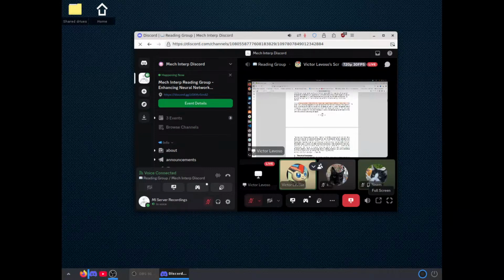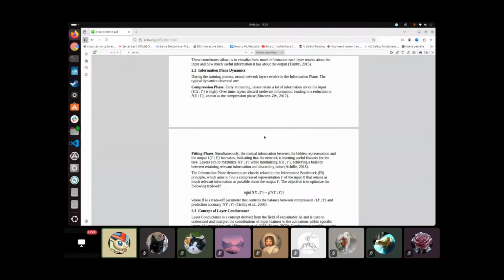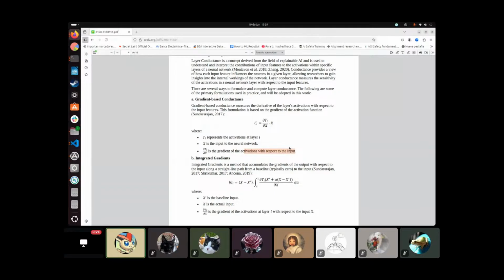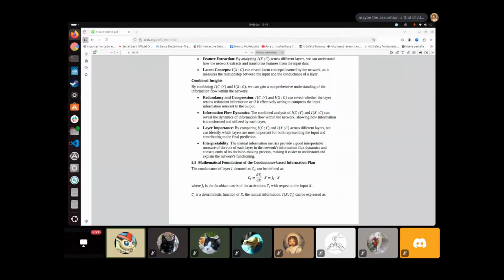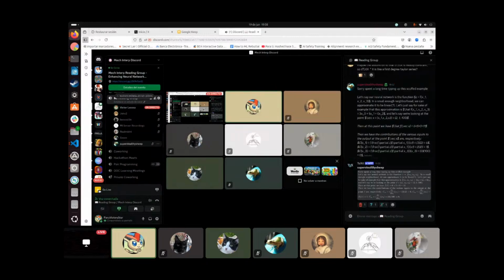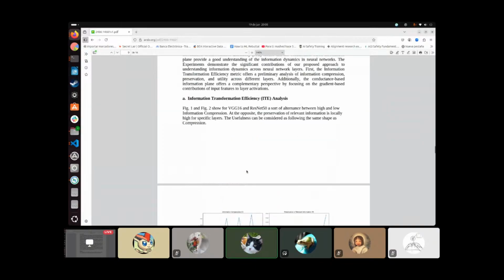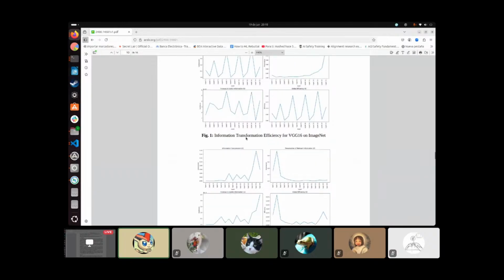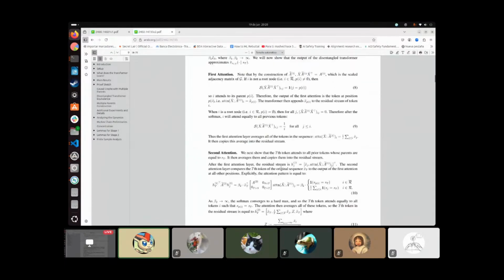Mech Interp Reading Group - Enhancing NN Interp. Through Conductance-Based Info. Plane Analysis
Join us in this session as we dive into "Through a Steerable Lens: Magnifying Neural Network Interpretability via Phase-Based Extrapolation" by Farzaneh Mahdisoltani, Saeed Mahdisoltani, Roger B. Grosse, and David J. Fleet!